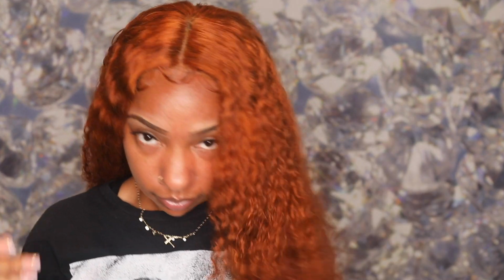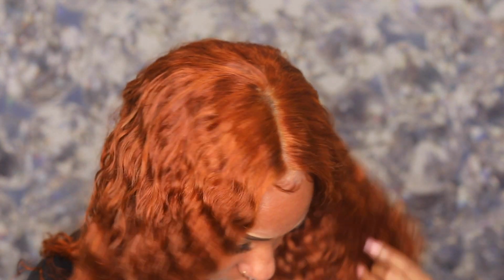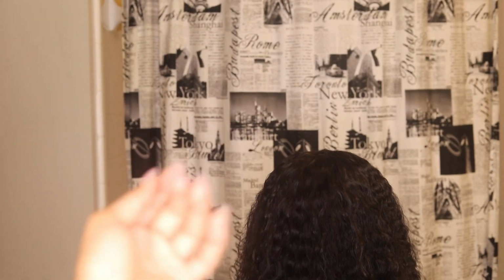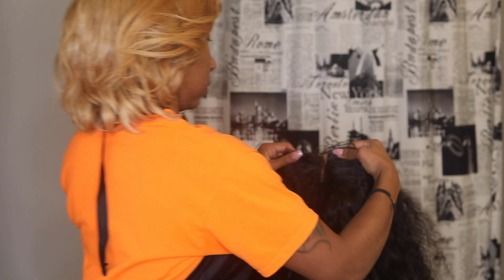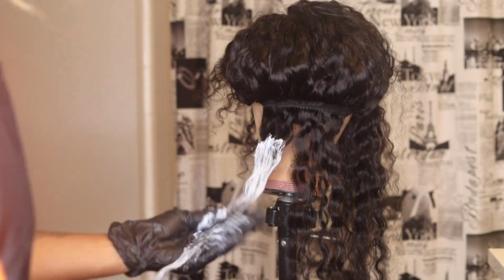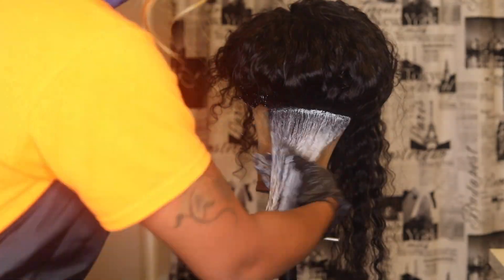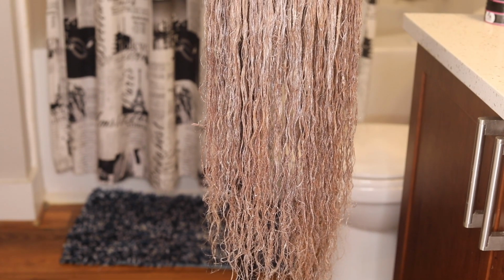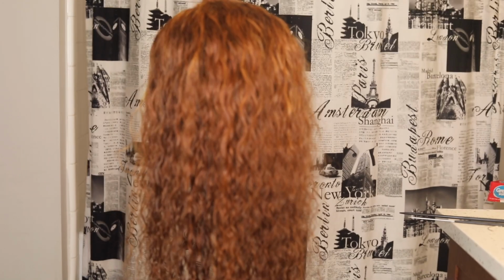As Told By Ginger From Black to Ginger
✨This video is Tutorial on how I this natural colored wig unit I made to a beautiful ginger .. If you would like to purchase a wig or have one custom made by me make sure to visit my website below or email me ⬇️✨